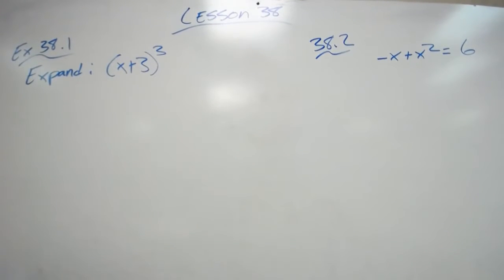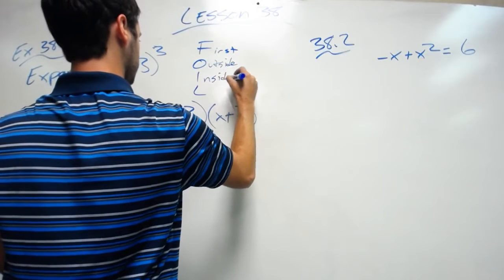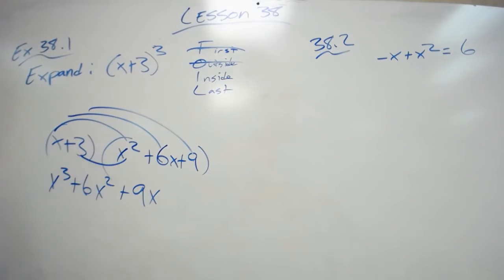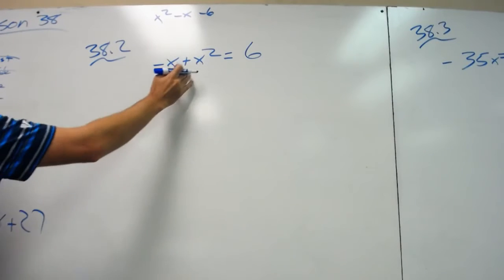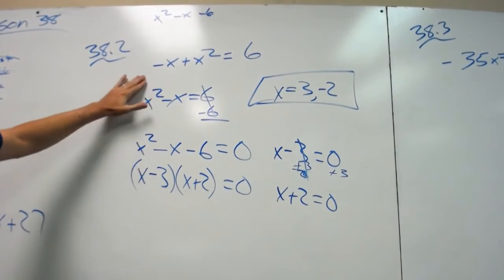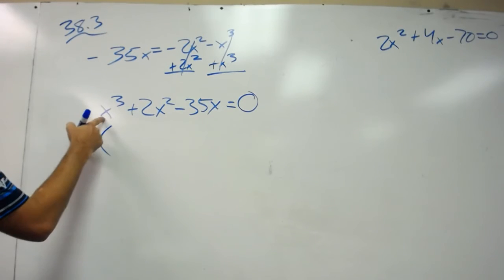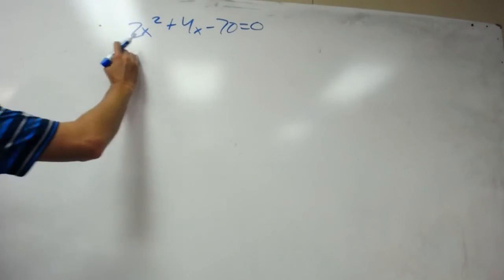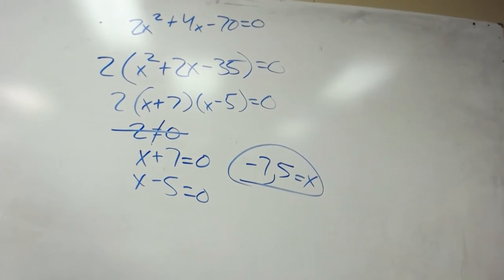Algebra 2 Lesson 38: Powers of Sums; Solving by Factoring